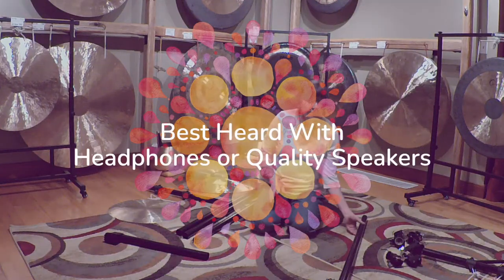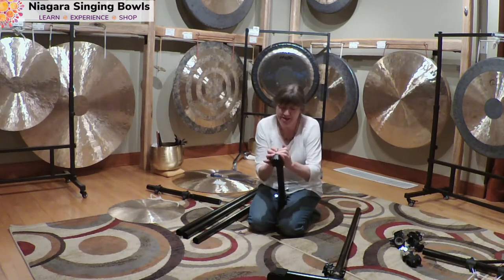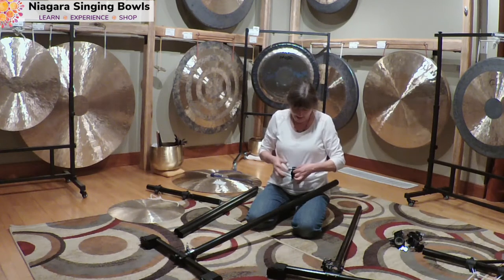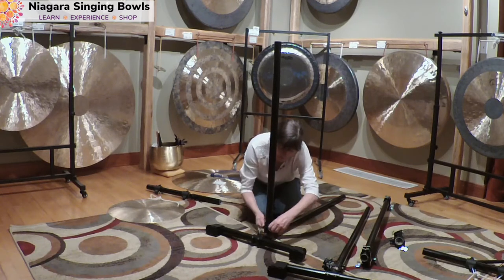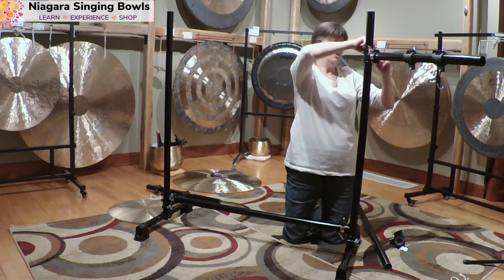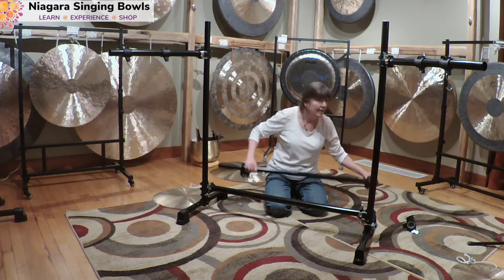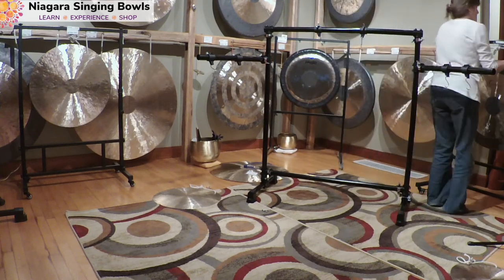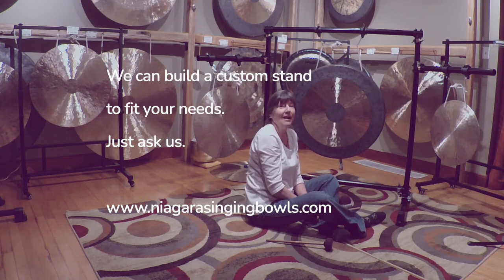Assembling a gong stand for three gongs